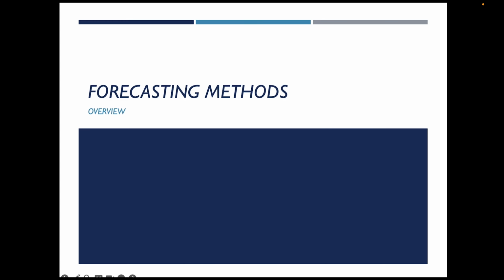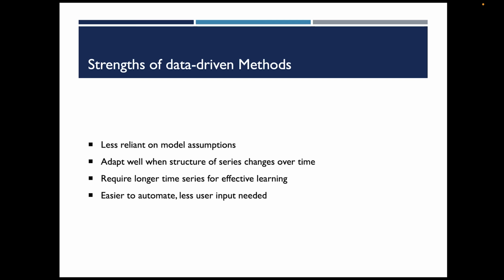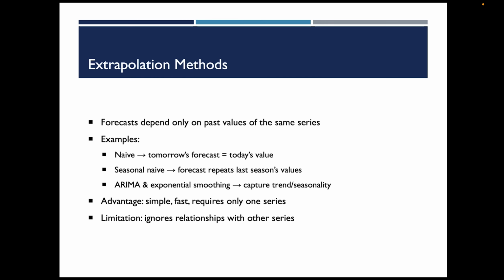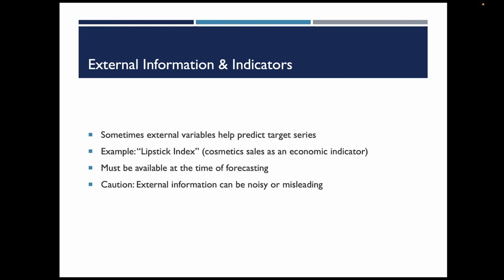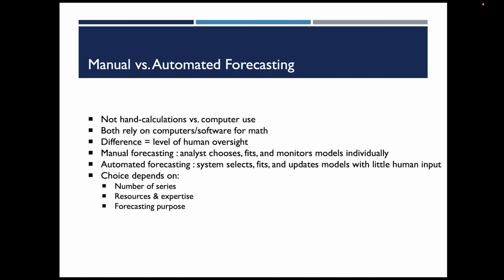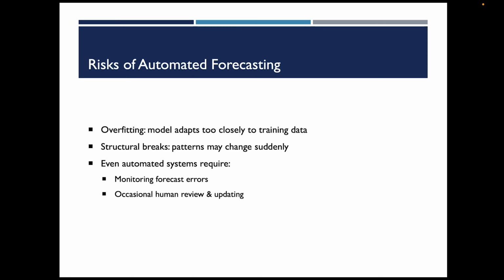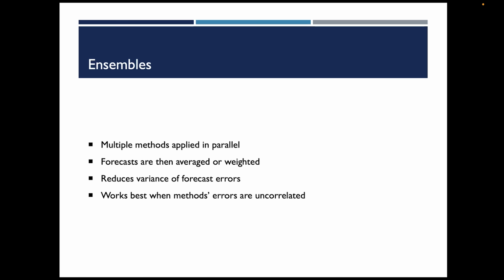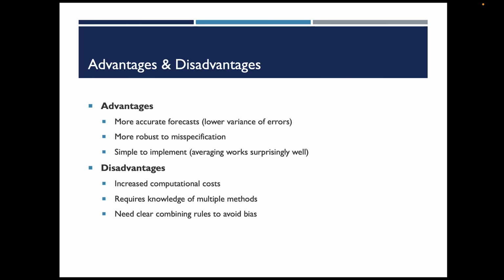3.2 An overview of Forecasting Methods